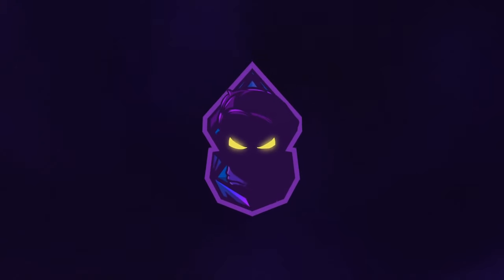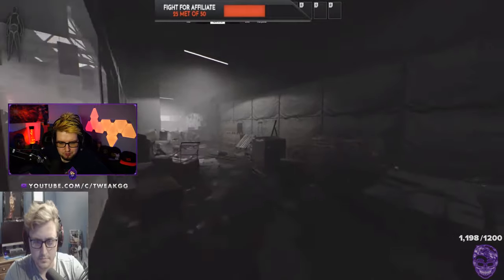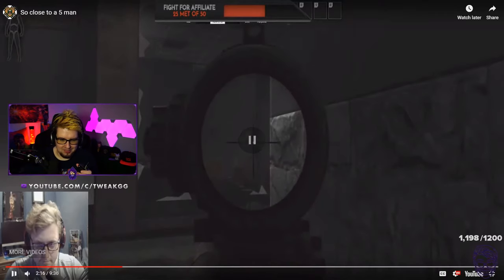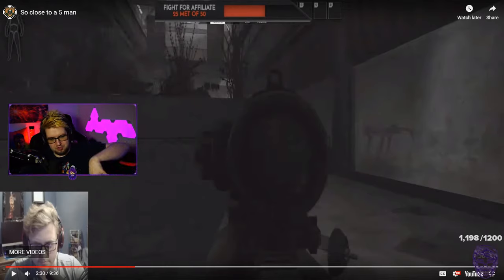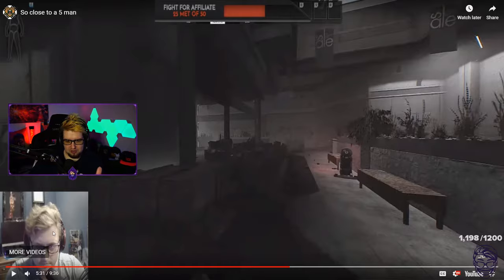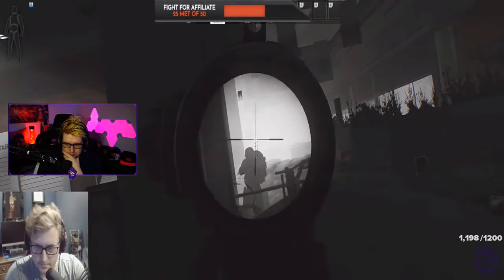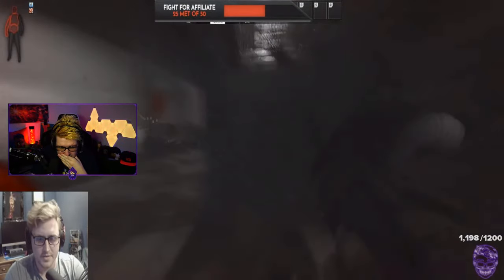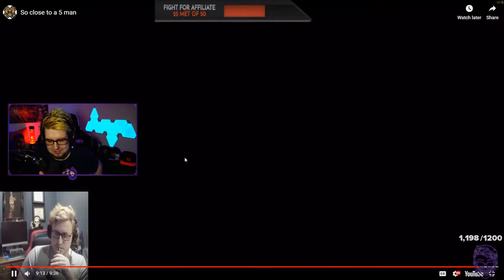RAID REVIEW #5 | INTERCHANGE SQUAD PLAY | Escape from Tarkov | TweaK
Huge thanks to GrizzlyGamerLive for submitting the raid for this episode!

I'm live on Twitch every day if you wanna come hang out!

Every day 6PM - LATE
(Days off announced in Discord)